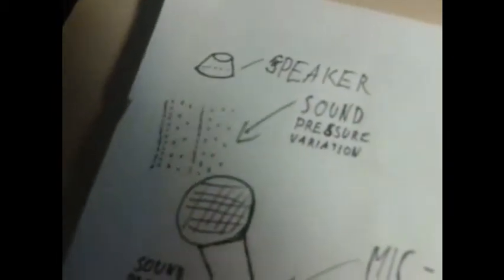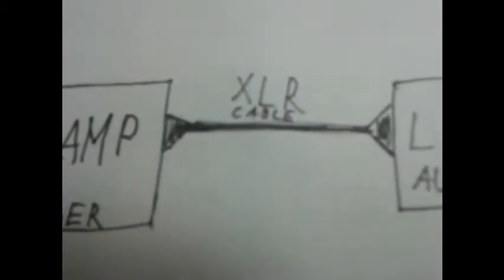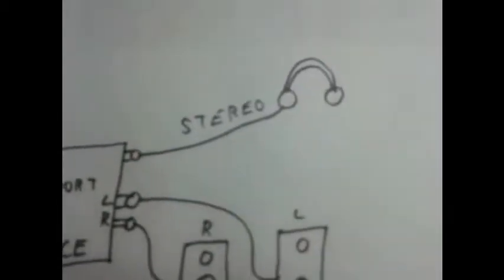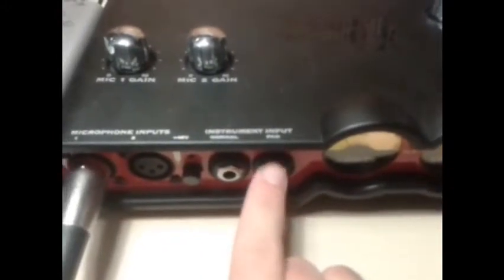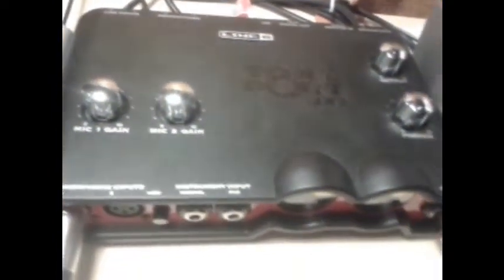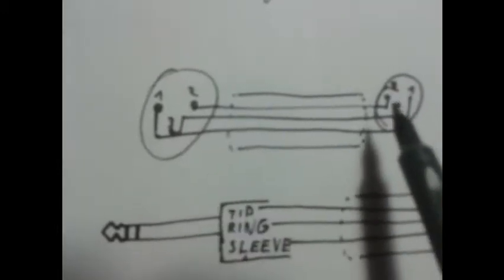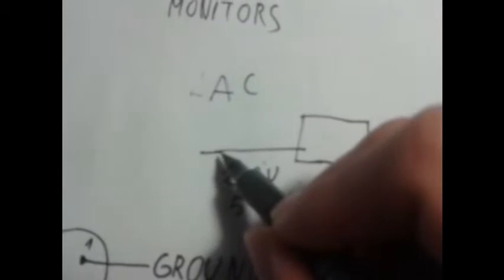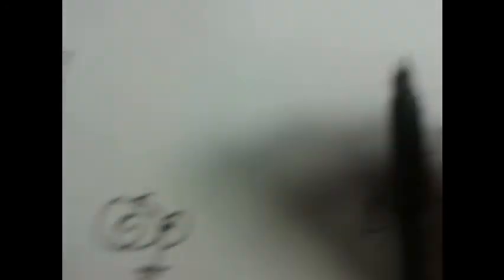Signal flow for coursera Introduction to Music Production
Here is my assignment for coursera for week1
my assignmet was: signal flow in my setup.